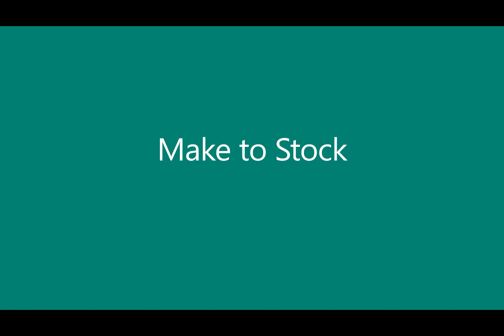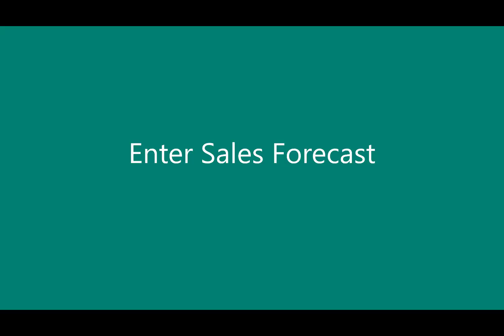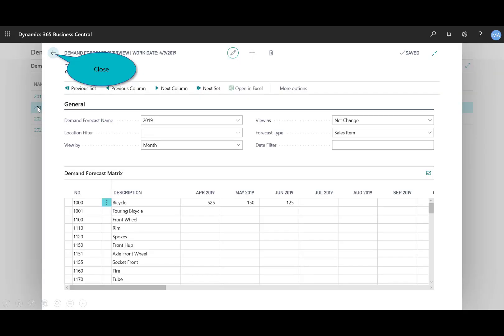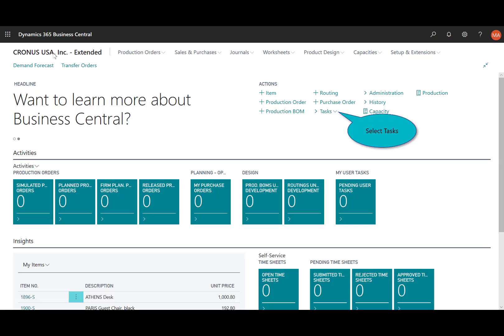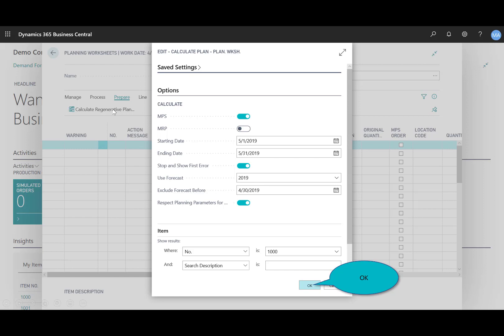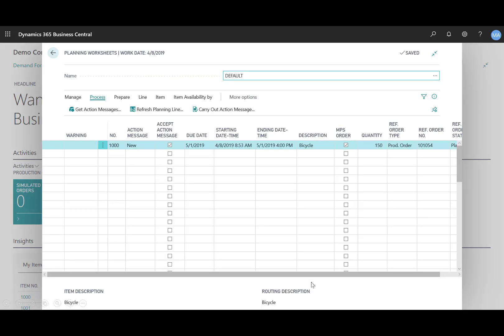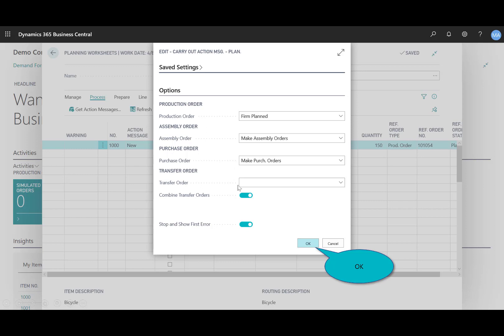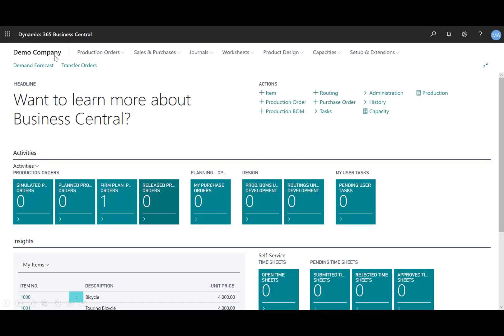Make to Stock in Business Central (Manufacturing)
See how to make to stock (manufacturing) in Microsoft Dynamics 365 Business Central